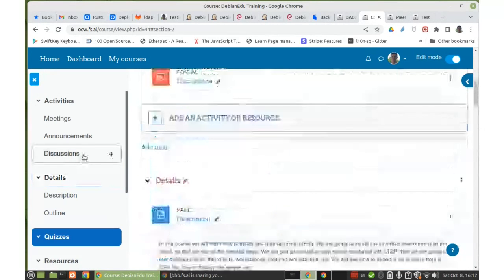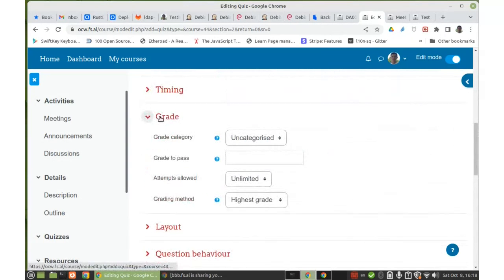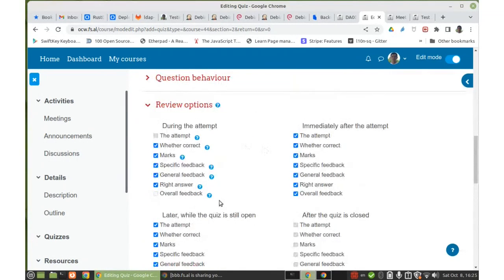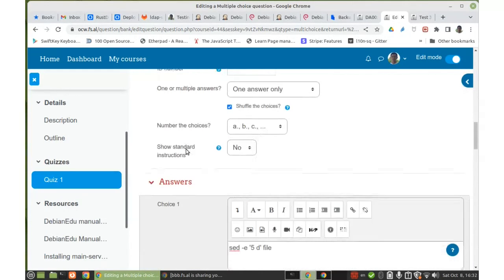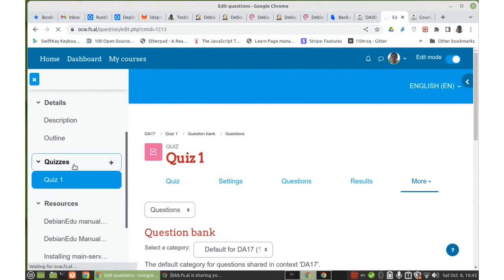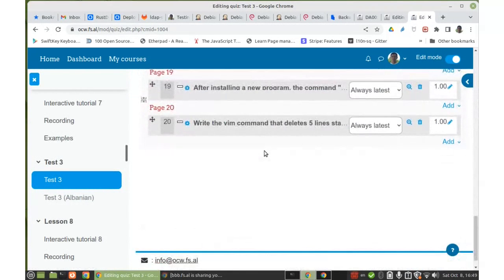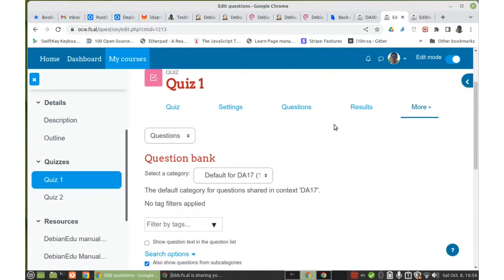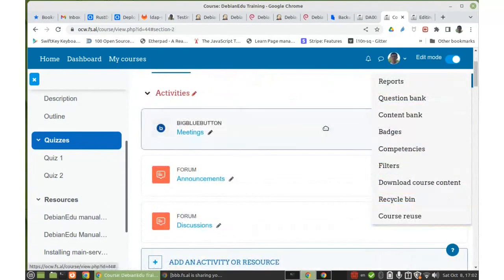How to Teach Online Courses: Forth meeting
Recording of the first meeting of "How to Teach Online Courses".
Outline:
1. Hide some resources from students. Switch role to "Student" or "Guest", check the layout of the course, then return to normal role. Show the resources again.
2. Clone some resources, move them around, delete them.
3. Create a quiz, create multiple-choice questions, true/false questions, etc. Organize questions in a question bank. Export questions from a question bank. Import them back or to another course.
4. Backup the course. Restore it.